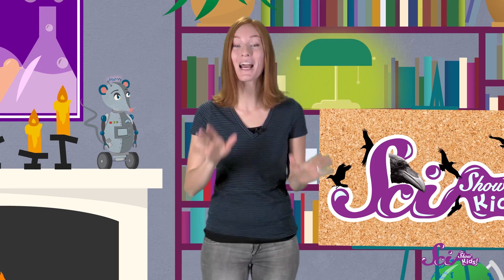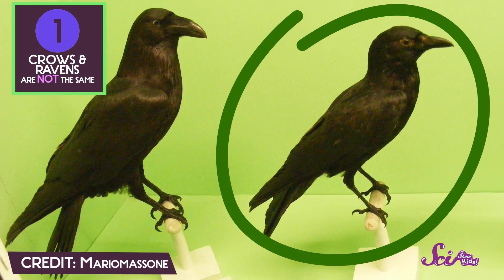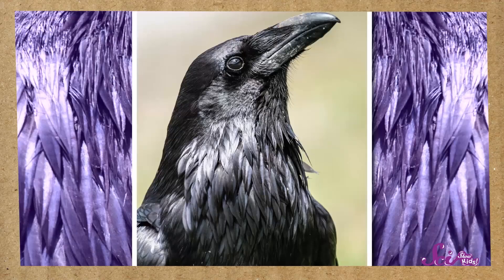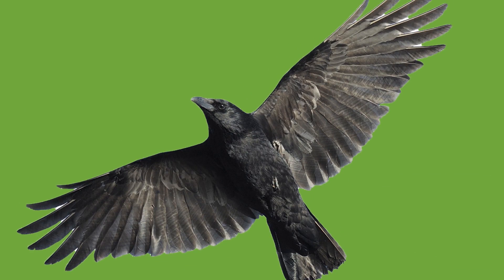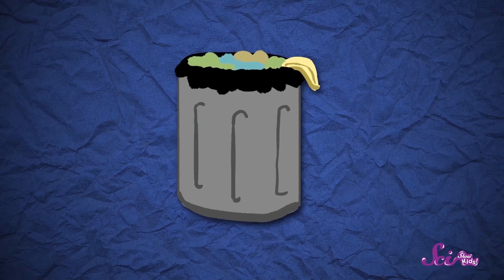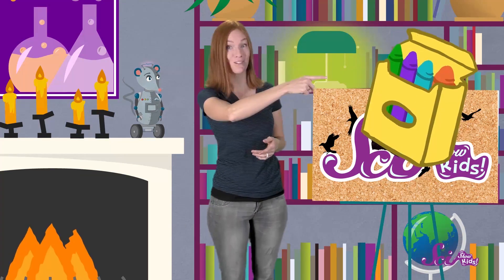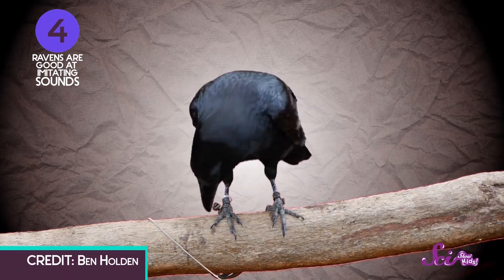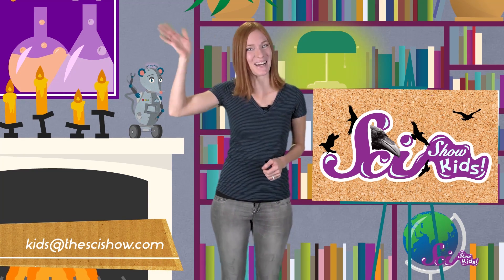Ravens Are Super Smart! | Animal Science for Kids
Here at SciShow Kids we’re gearing up for the spookiest time of year! And today, we're going to learn all about ravens! Ravens may give you the creepy crawlies, but they have some awesome skills and behaviors that make them very clever animals.